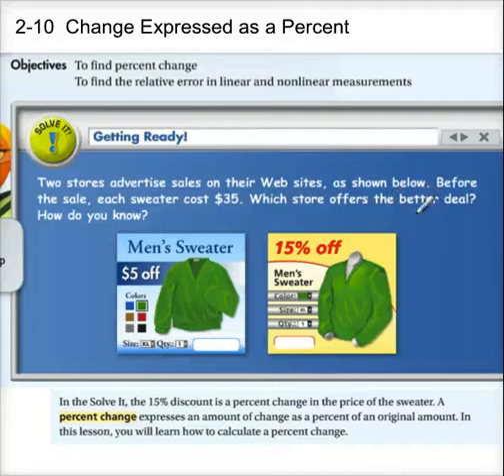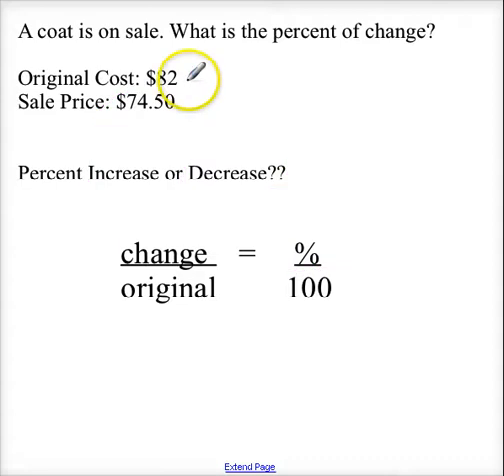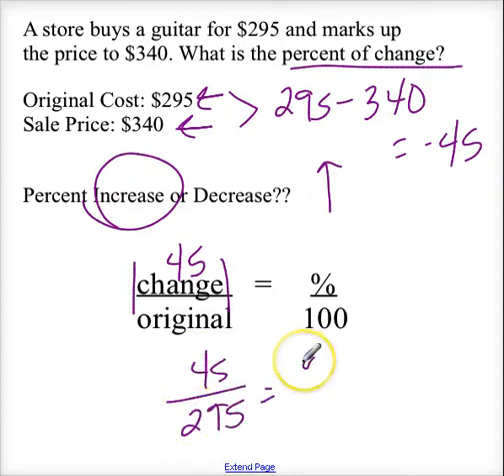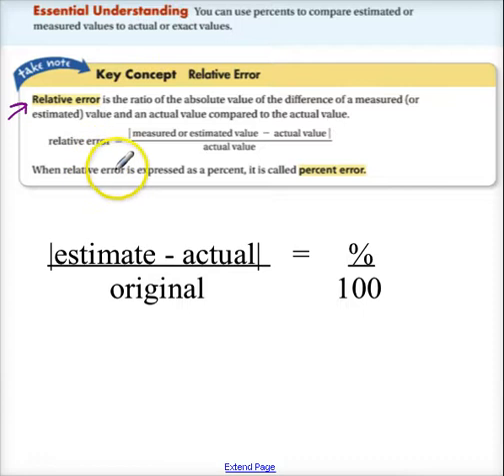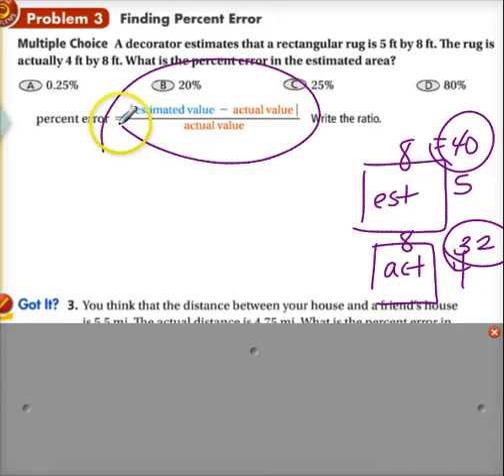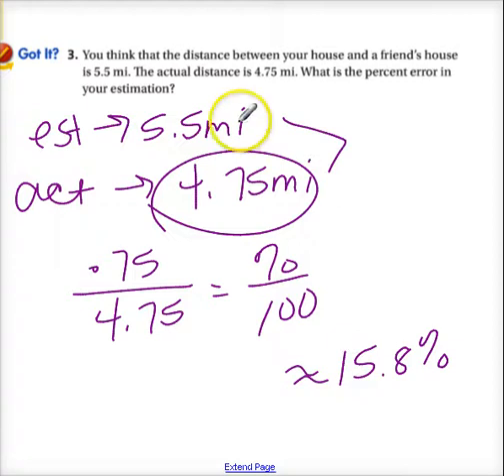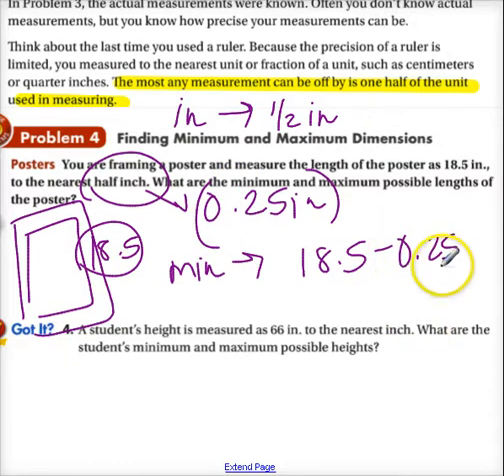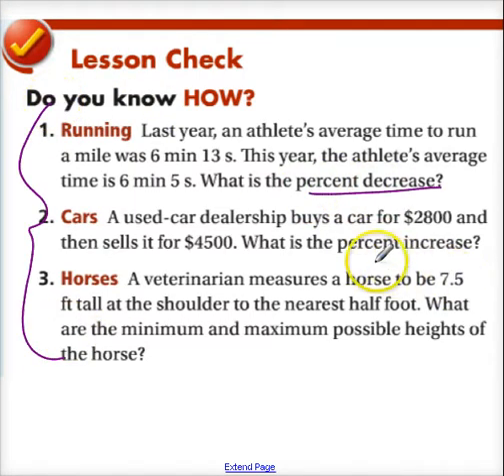2-10 Change Expressed as a Percent